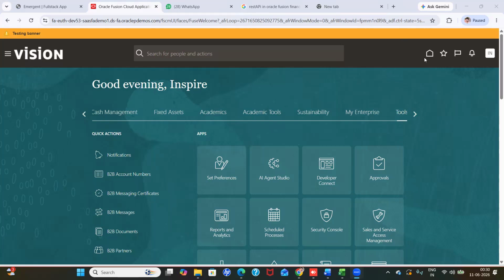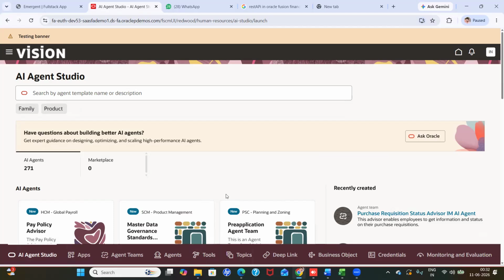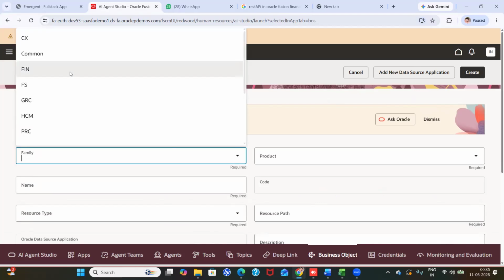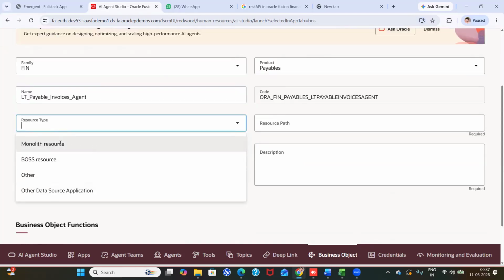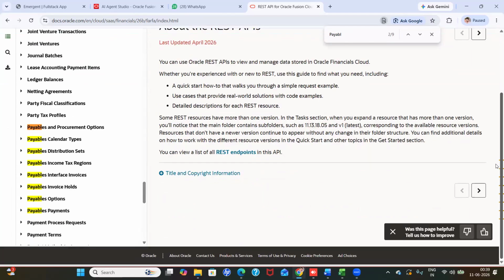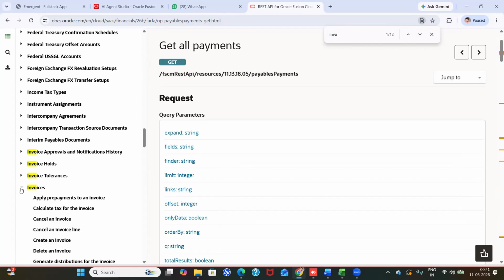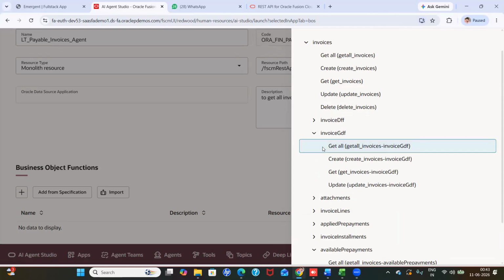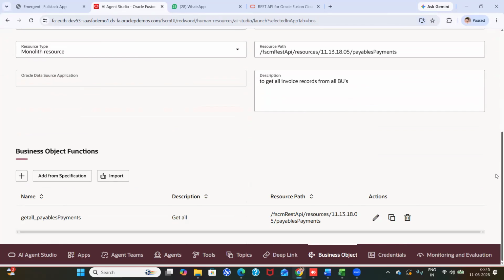AI Agents - How to create a business object in Oracle fusion financials